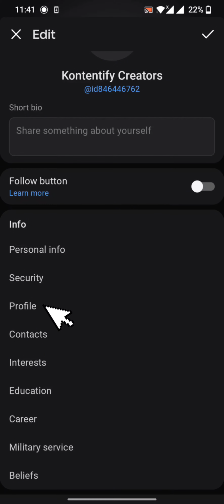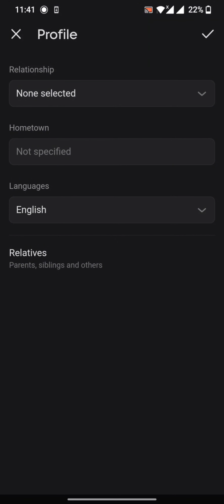How to Change Language in VK? Switch Language in VK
Unlock the full potential of your VK experience with this informative video tutorial on language customization. Learn the seamless process of adapting the language settings on VK to suit your preferences effortlessly. Whether you're new to VK or looking to enhance your user experience, this video provides valuable insights on navigating and modifying the language settings. Watch now and elevate your VK usage to a whole new level!